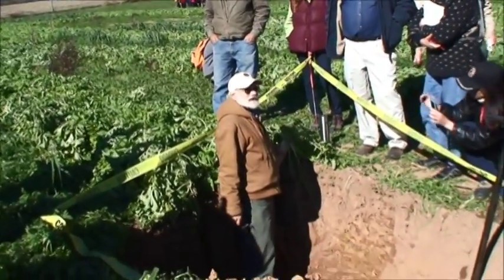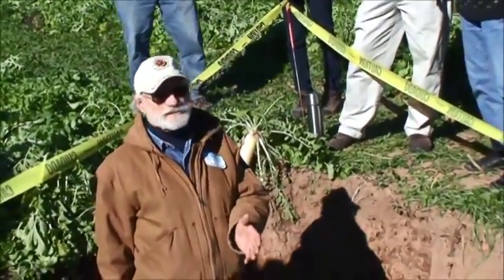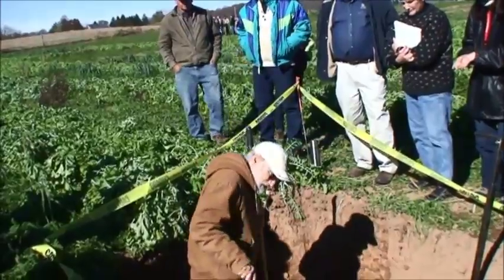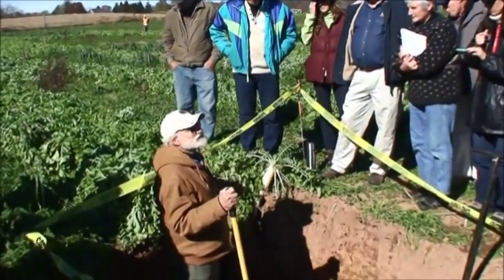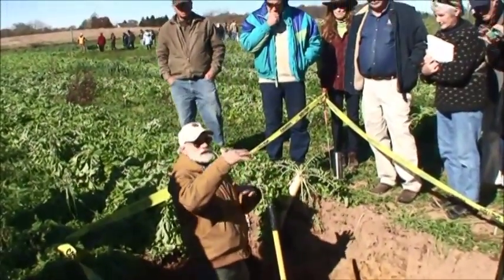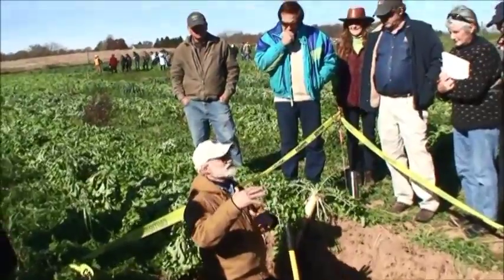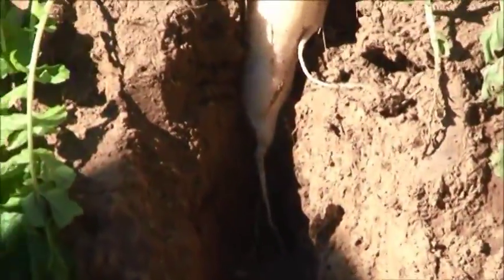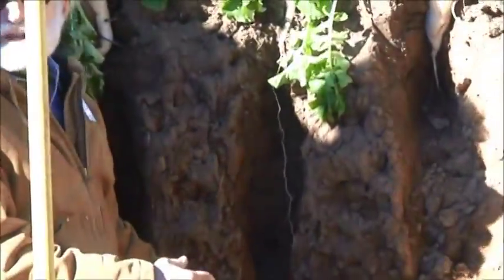Professor Ray Weil talks about cover crops and biodrilling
Footage from Nov. 14, 2013 field day. Ray talks about how radish and other tap rooted cover crops alleviate soil compaction. This video is a student video of the field day.